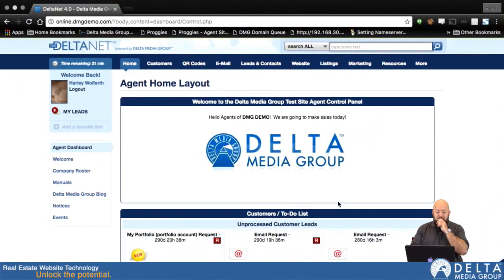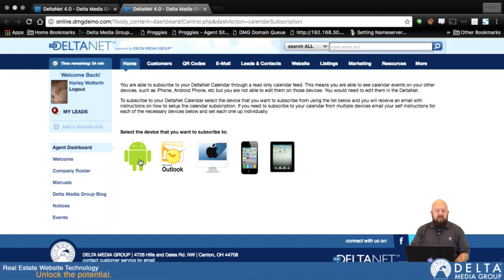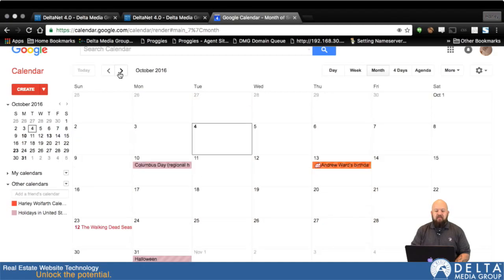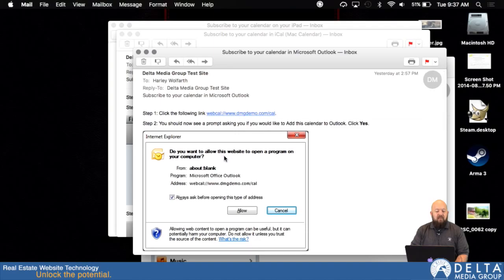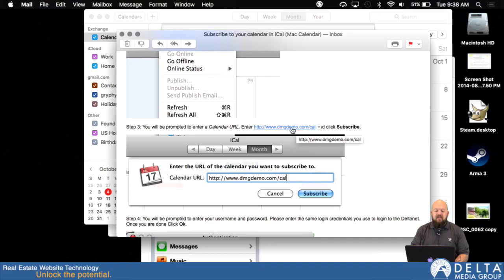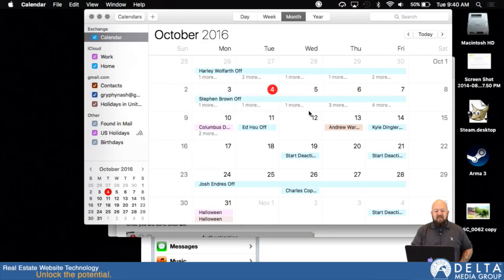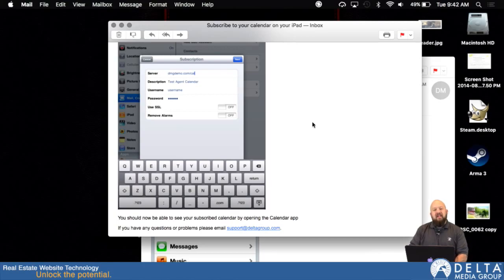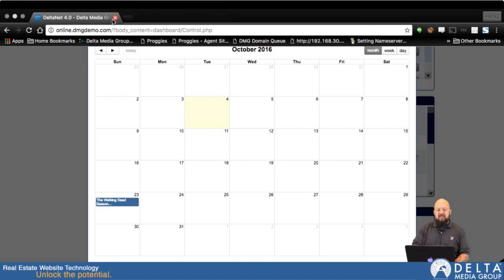Tech Tuesday's Live Training - Syncing Your Deltanet Calendar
The Tech Tuesday live DeltaNet training for 10/4/2016 featured the topic of Syncing the DeltaNet Calendar. During the live video you will learn how to sync the DeltaNeta calendar to other calendars including Goggle and iCloud.